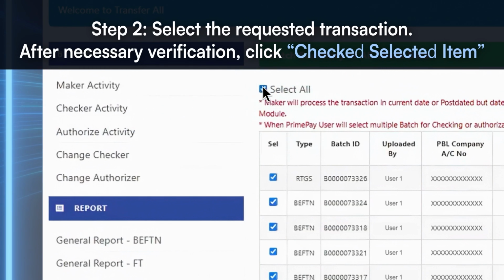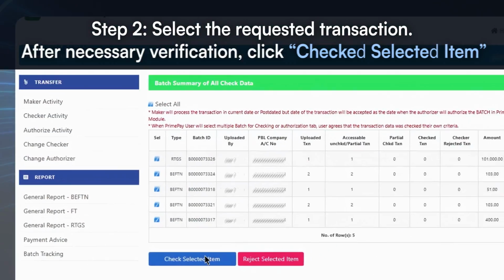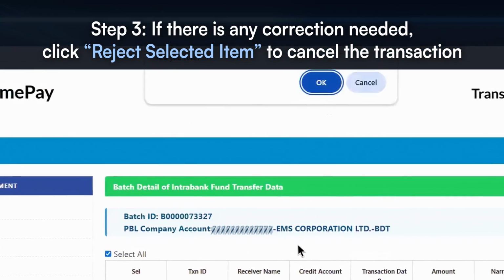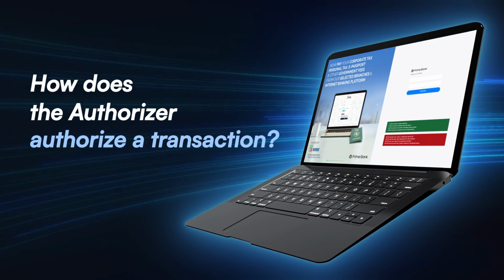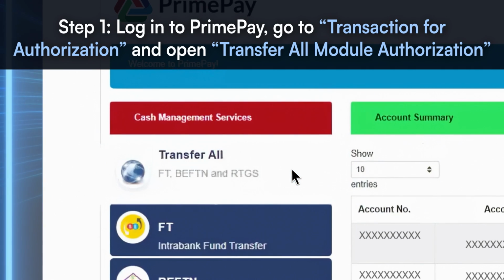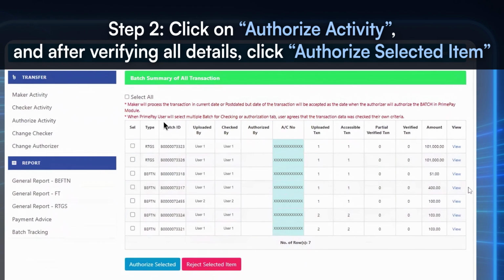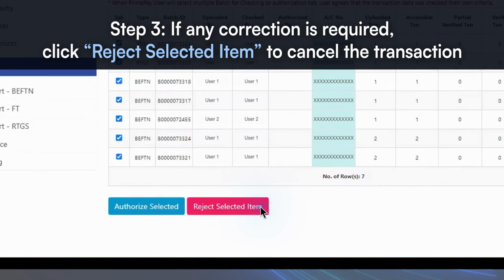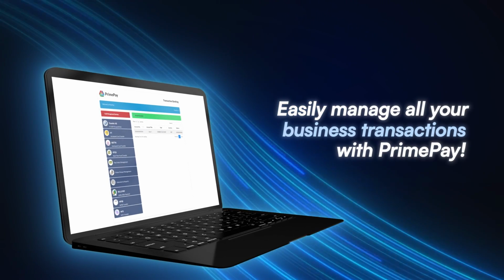PrimePay Checker & Authorizer Activity Tutorial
Watch this tutorial to learn how to easily complete any transaction as a PrimePay Transaction Checker and Authorizer.